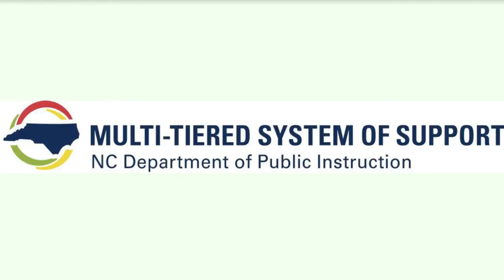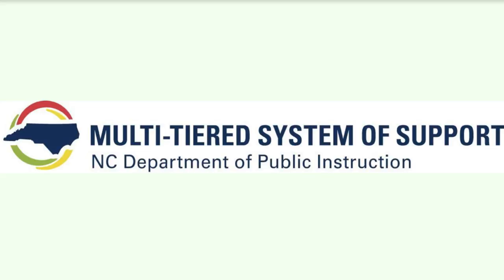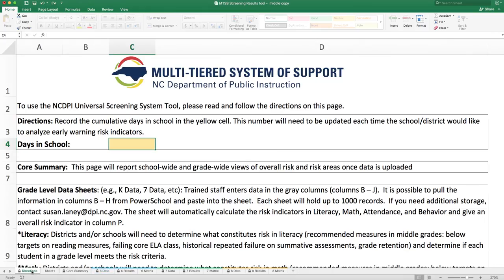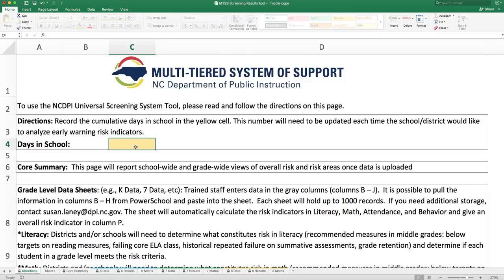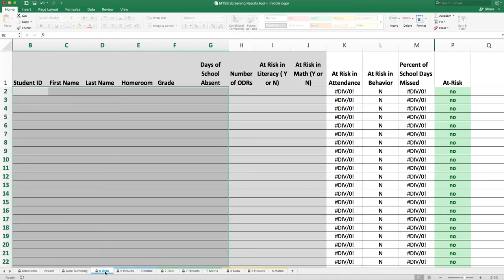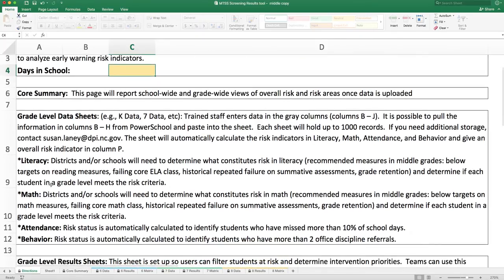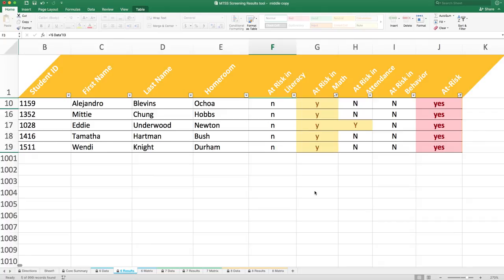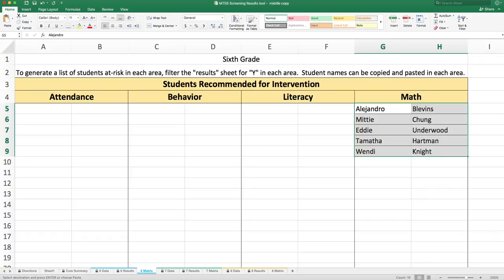Universal Screening spreadsheet talk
Susan Laney provides guidance on the use of this tool for collecting and examining universal screening data.